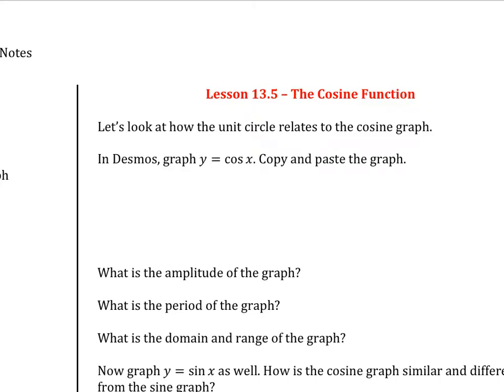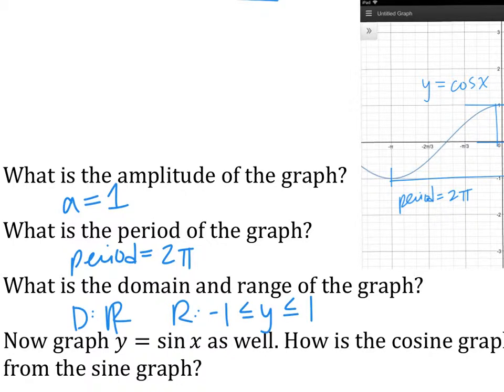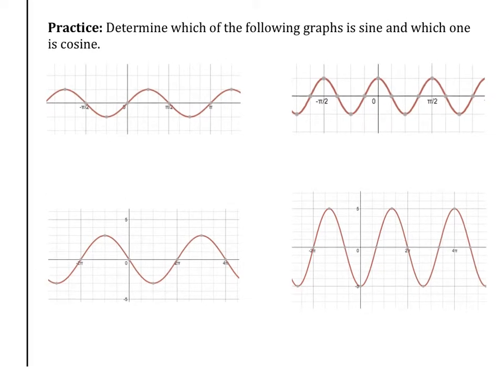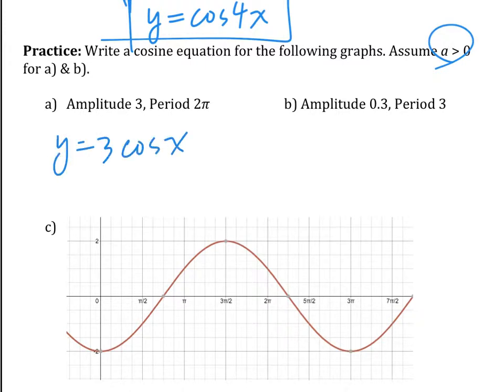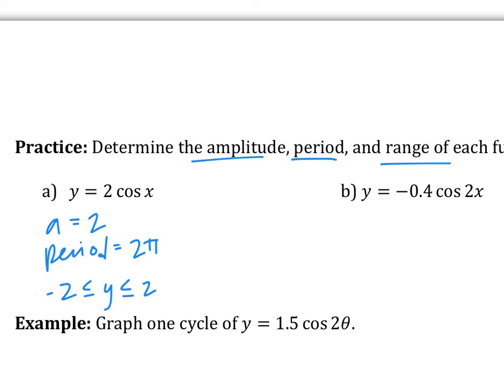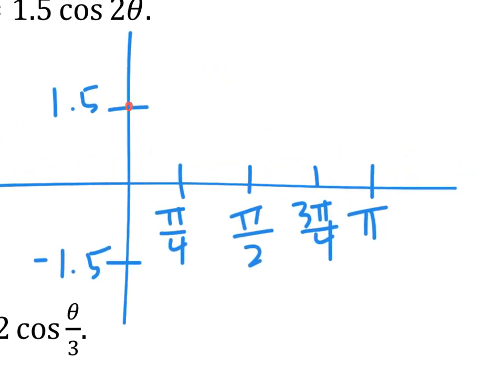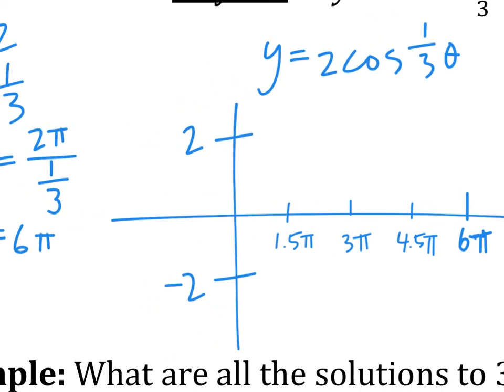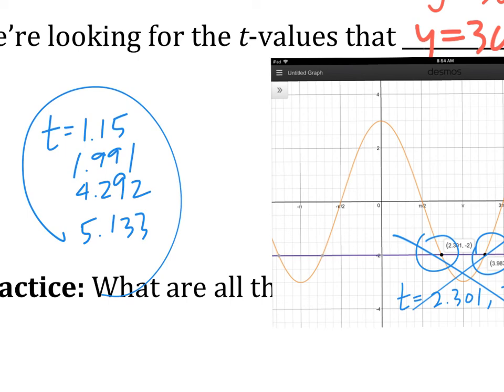Honors Algebra 2 - Ch.13.5